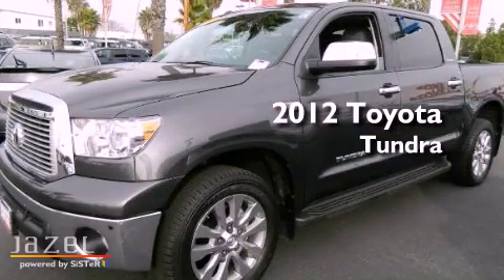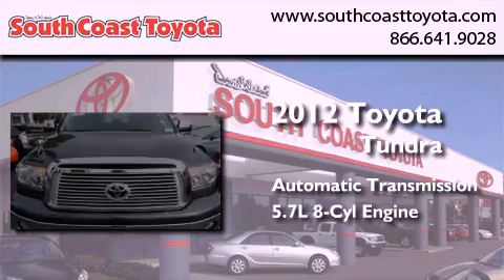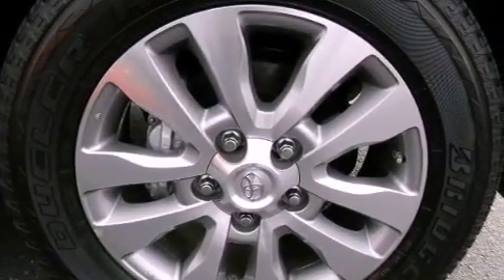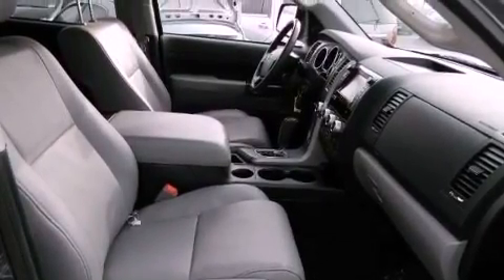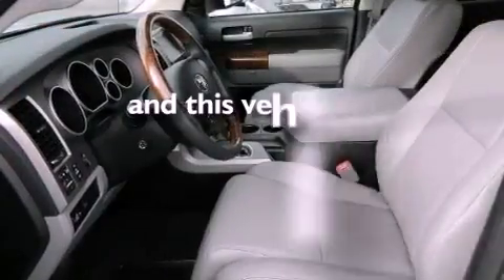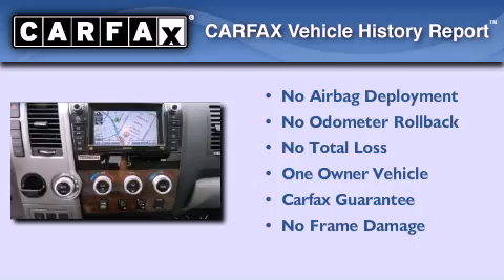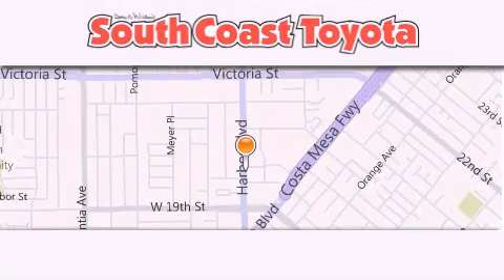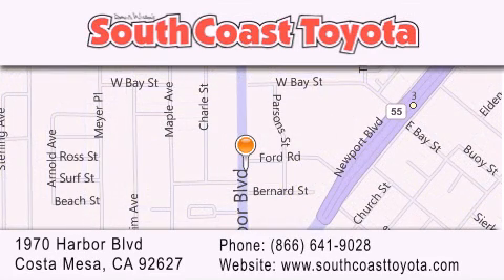2012 Toyota Tundra Costa Mesa CA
Year : 2012
 Make : Toyota
 Model : Tundra
 Engine : V8 5.7 Liter
 Trans . : 6-Spd Automatic
 Exterior : Grey
 Miles : 4,253
 Interior : Grey
 Stock : 00048308

 2012 Toyota Tundra Costa Mesa CA